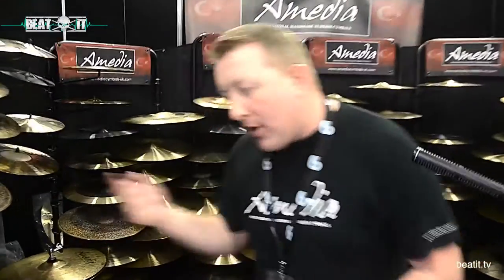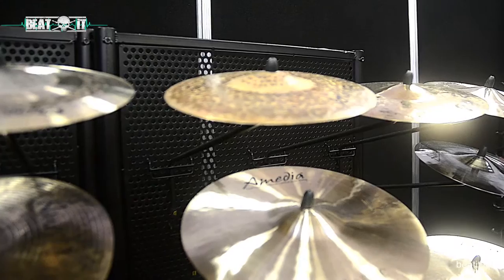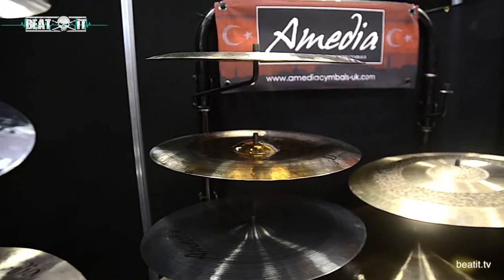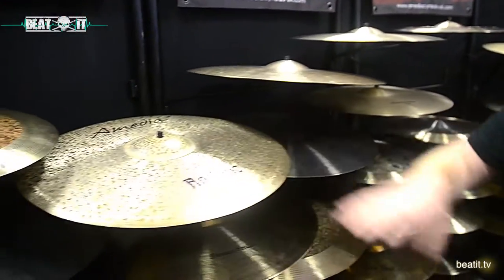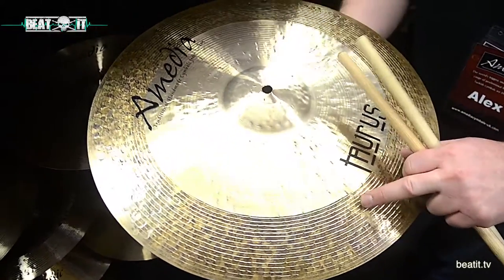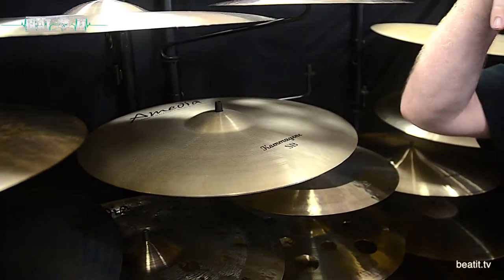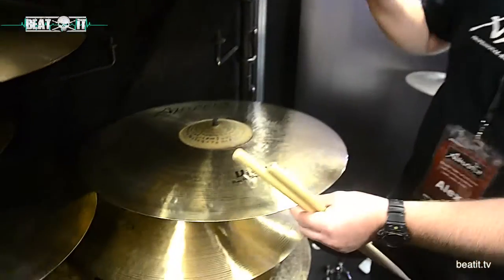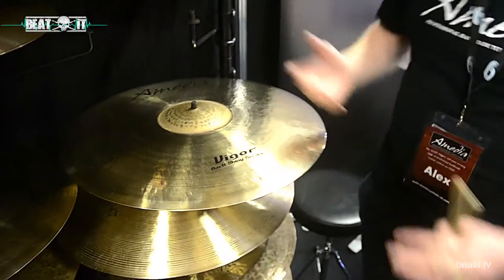BeatIt at London Drum Show 2016: Amedia Booth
The BeatIt team visits the booth of Amedia UK - the Amedia Cymbals UK distributor. Shot during London Drum Show 2016. Enjoy!